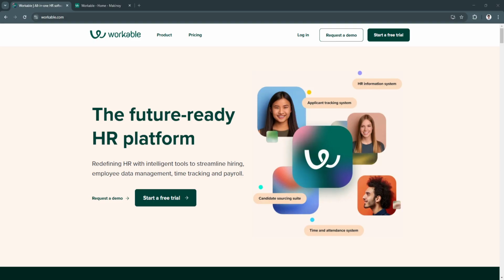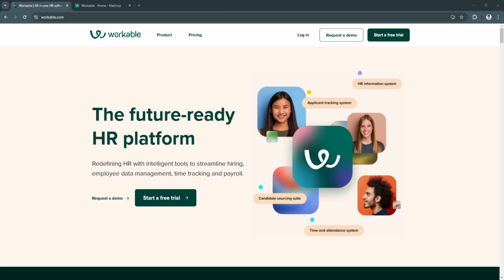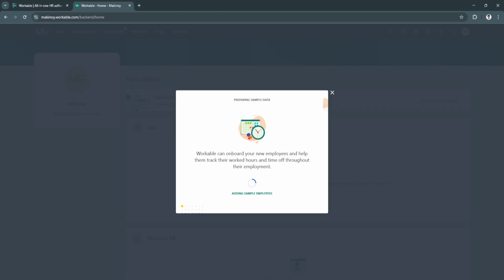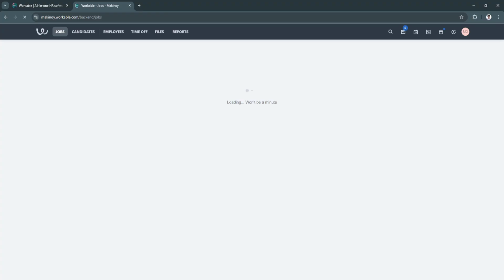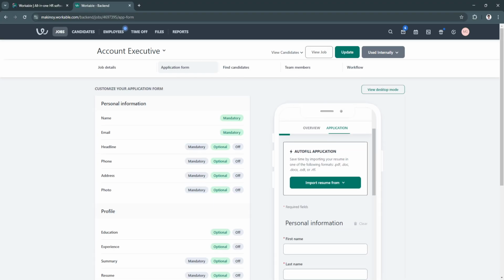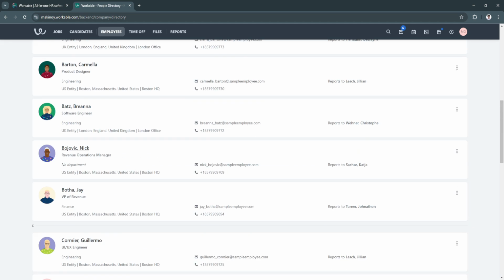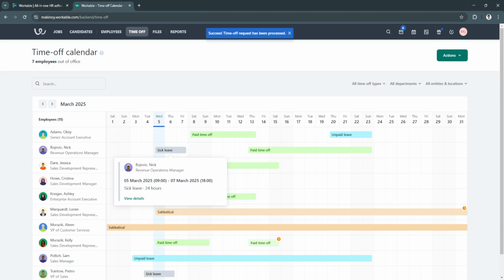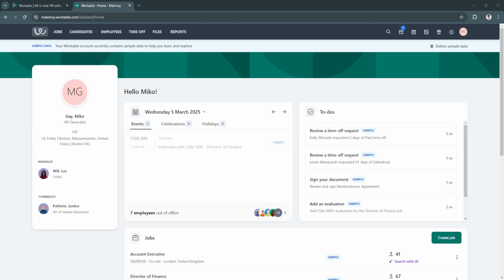How to Use Workable | Step-by-Step Guide for Recruiters & HR Teams (2026)